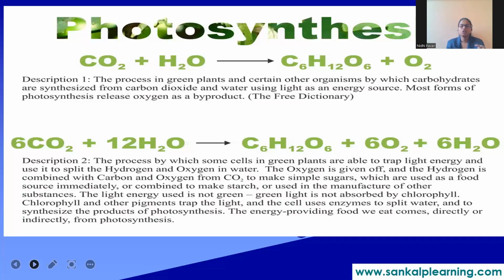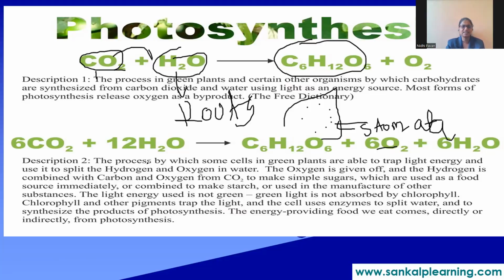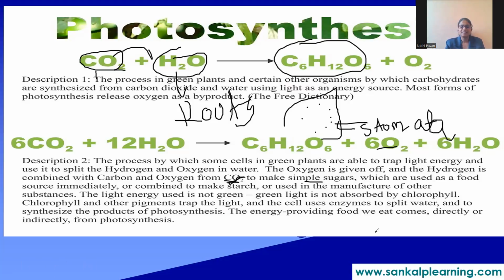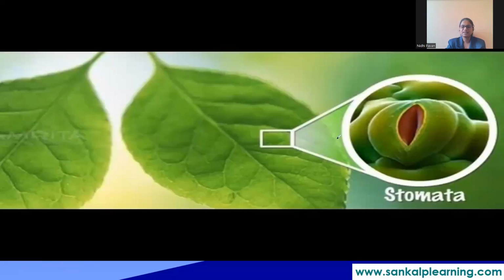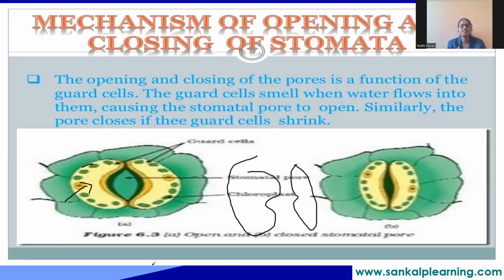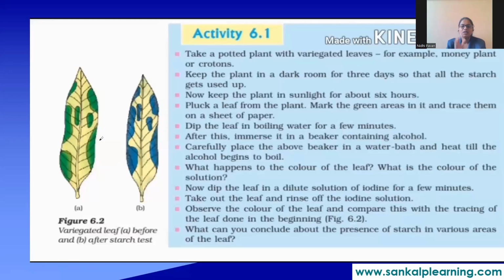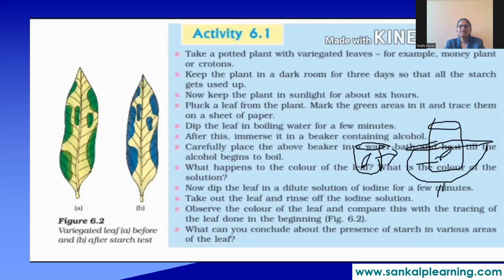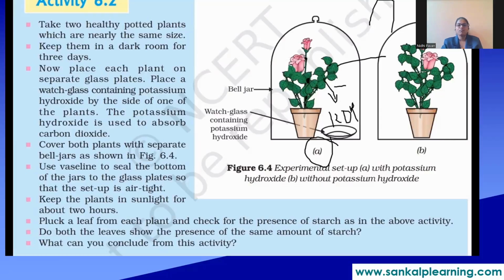Part 2 __Life process_Photosynthesis_ eng